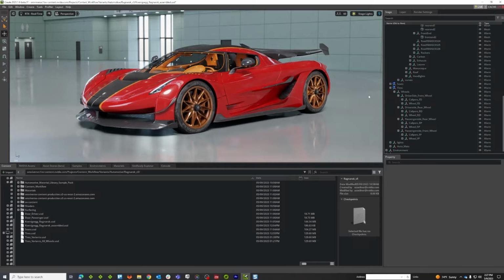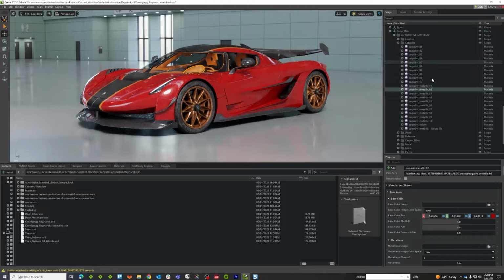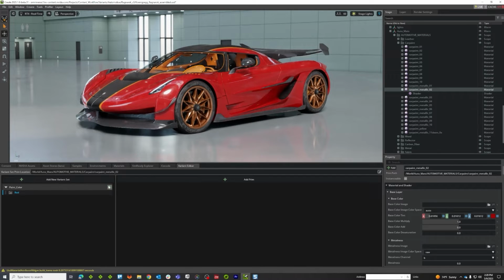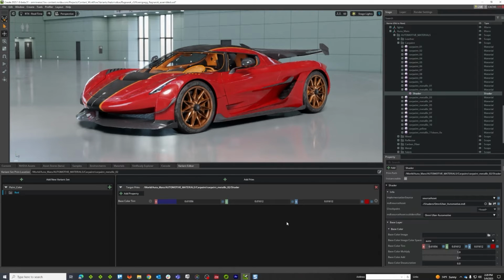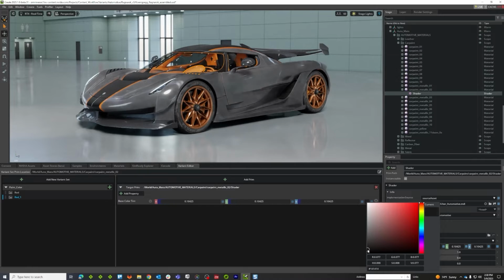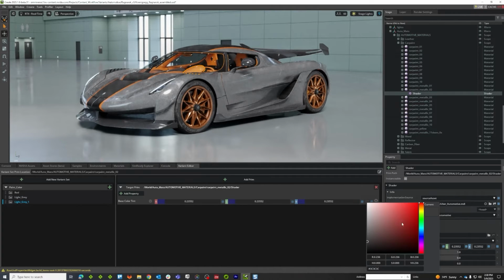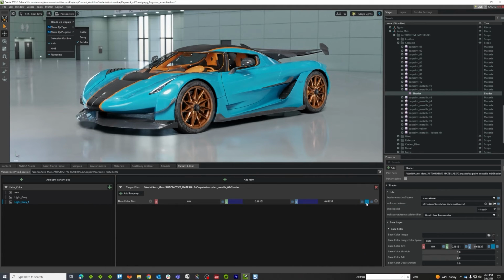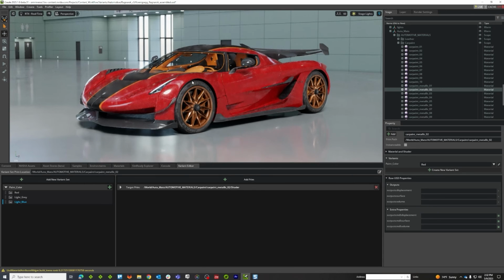USD Variant Authoring - Part 4: Shader Variants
Often, we only want to change a material's color to dramatically change the look of an asset.  Here, we’ll look at this in the context of Shader Variants.